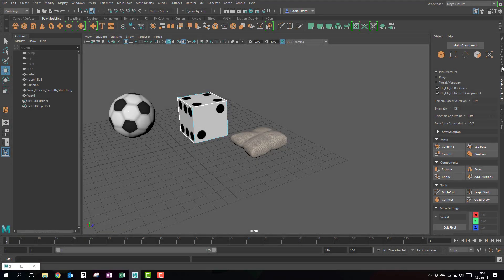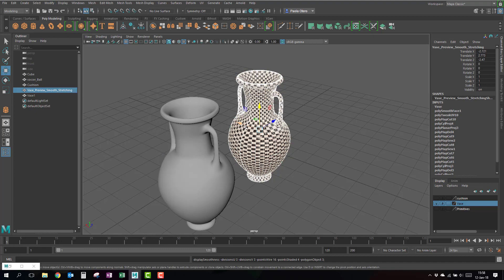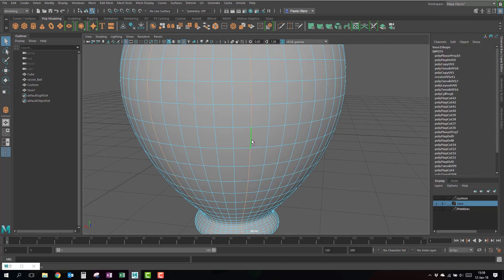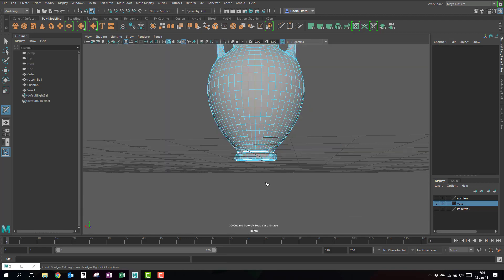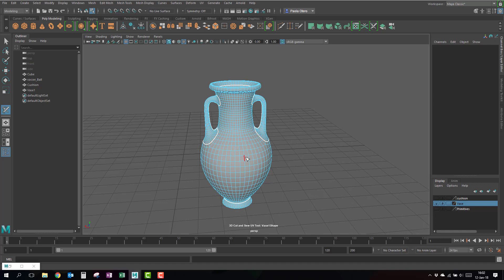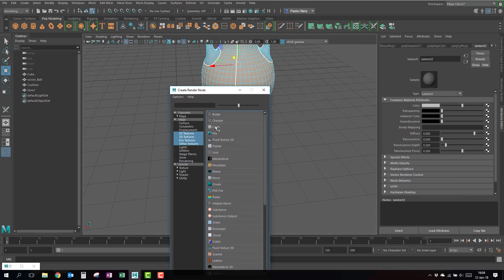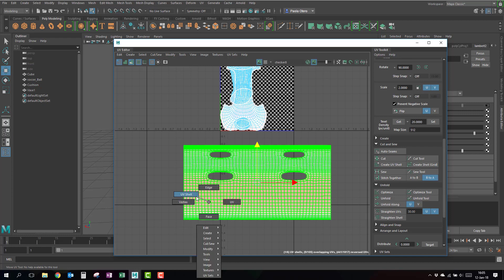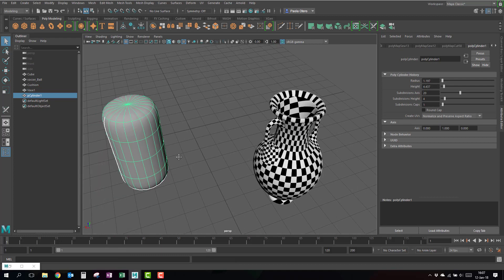UV Mapping_Unfold_3d Cut and Sew Tool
Maya 2018
Unfold
3d cut and Sew Tool

Part of a Maya course taught in University.